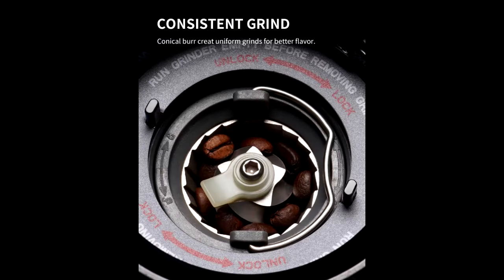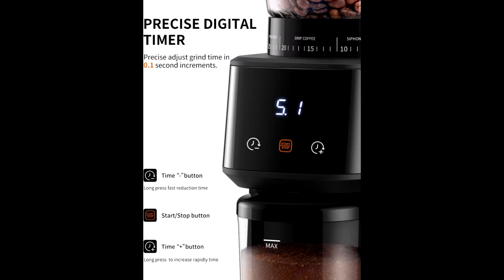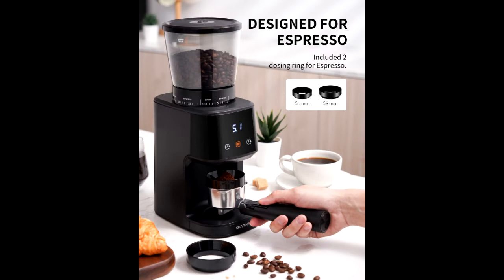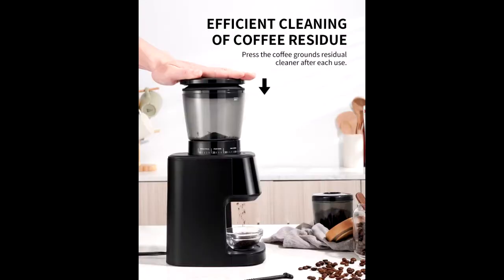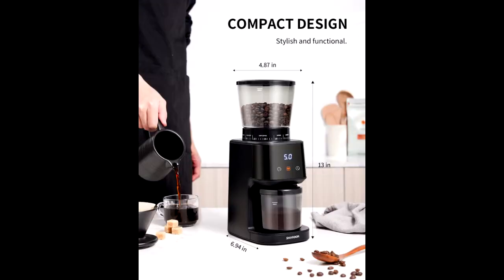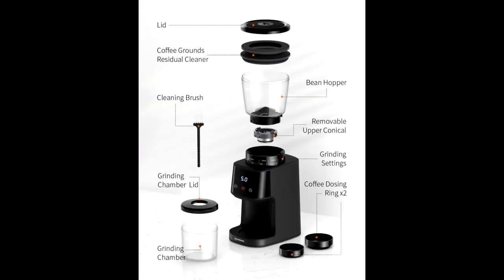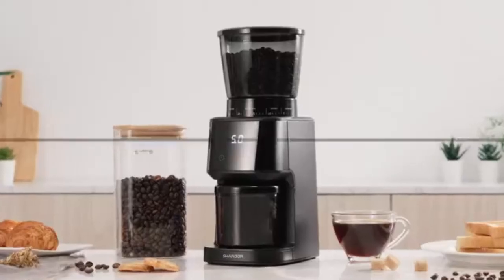SHARDOR Coffee Grinder with Precision Electronic Timer, Conical Burr Electric Coffee Bean Grinder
[ Clear and Concise LCD Screen ] Precision digital timer allows you to adjust grind time giving you a perfect dose every time.
[ Easy to Clean ] The coffee grounds residual cleaner is good for cleaning the residual coffee grounds. Please press the coffee grounds residual cleaner after each use . And the built-in brush, removable upper burr, hopper, and chamber for easy cleaning of the item.
[ Locking System Bean Hopper ] 9.7 ounce coffee bean hopper capacity with locking system for easy removal, storage, and transfer of the bean hopper. .